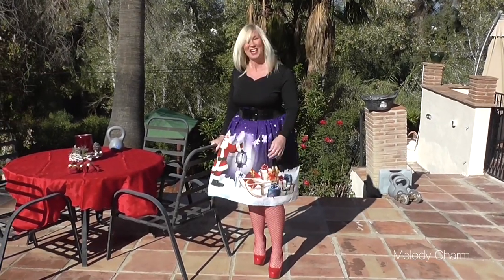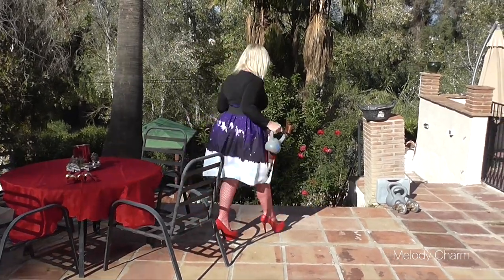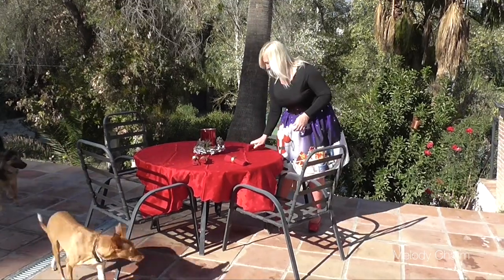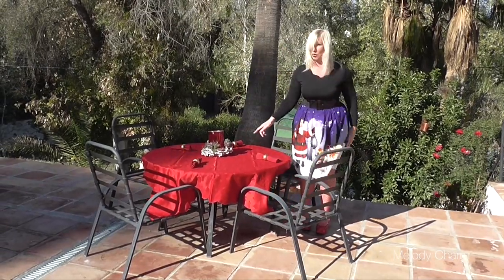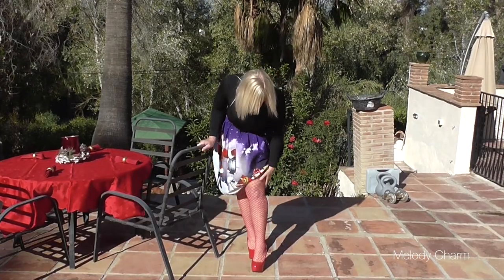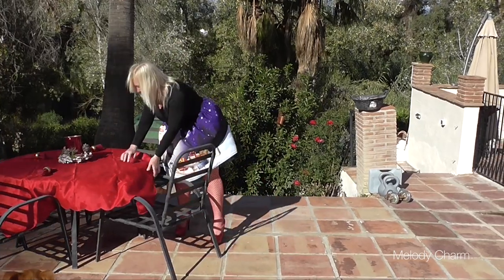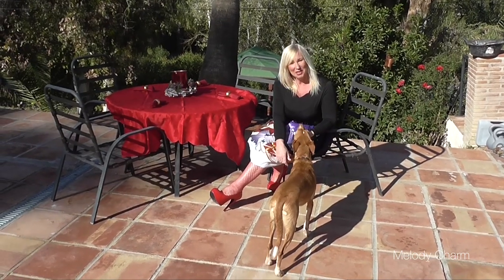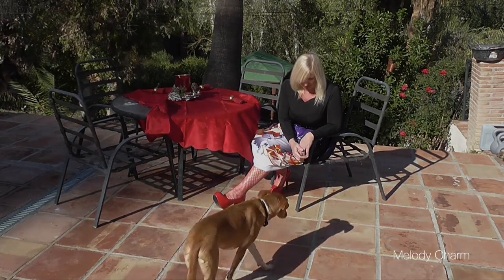A Christmas Message